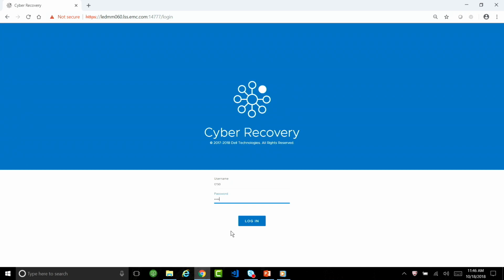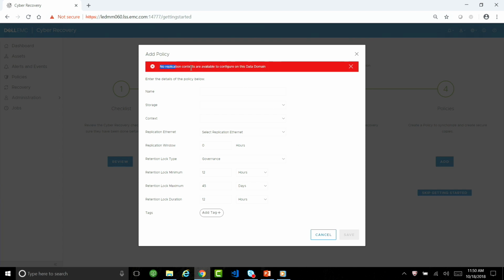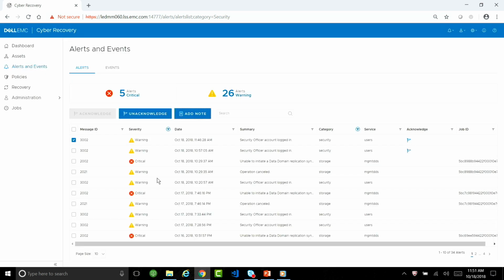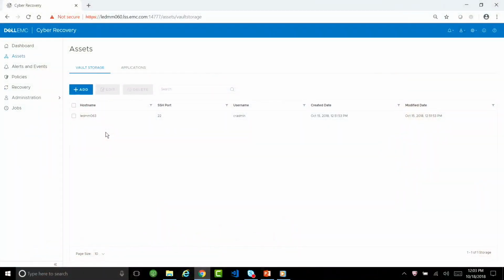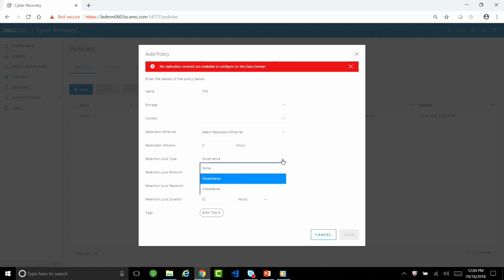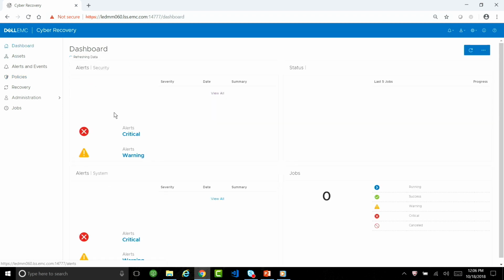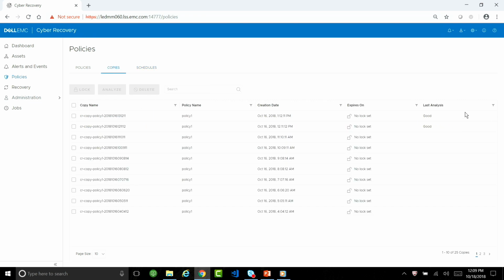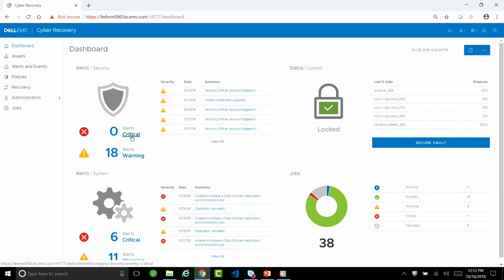Dell EMC Cyber Recovery 18.1 Demo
Stefan Voss, Cyber Recovery at Dell EMC.

Functional deep dive demonstration of the Dell EMC Cyber Recovery solution.

Recorded at Tech Field Day 17 in San Jose, California on October 18, 2018.